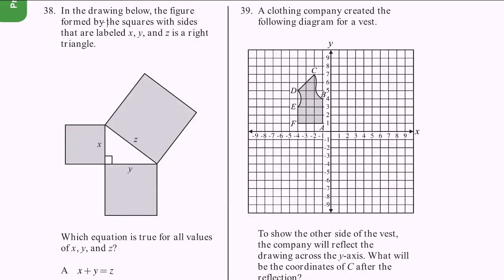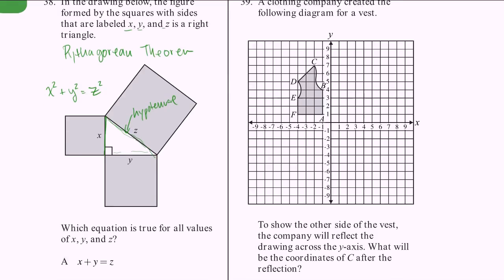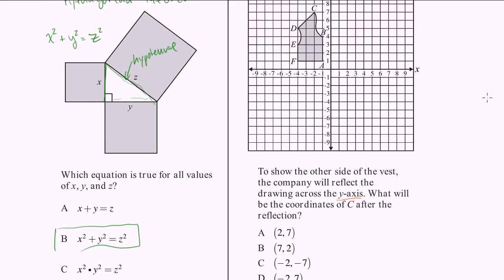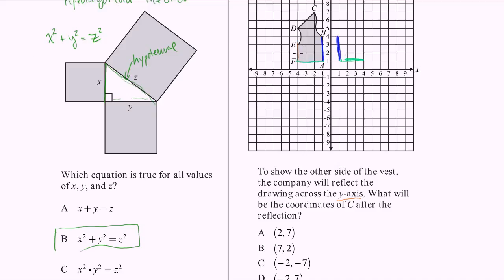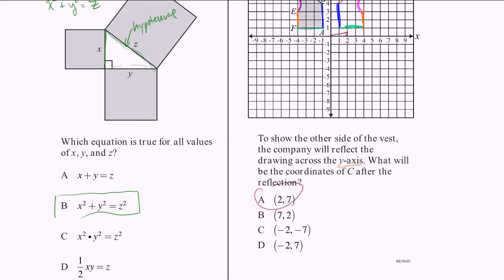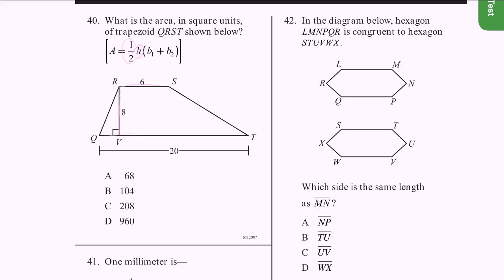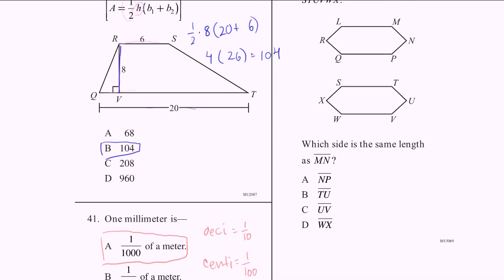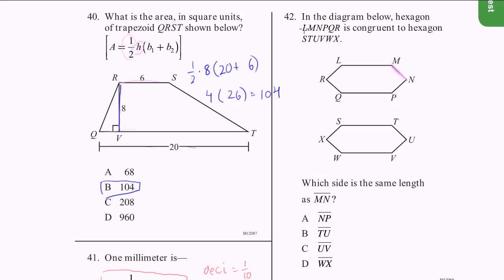012 CAHSEE Practice Problems 38 42